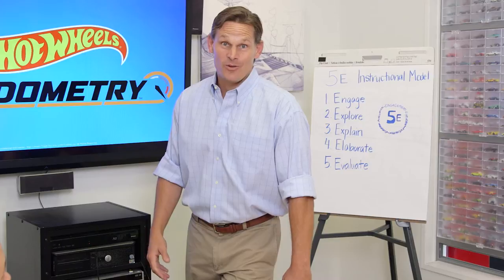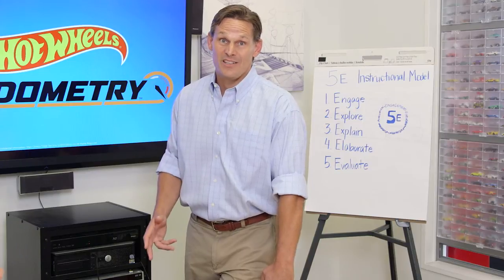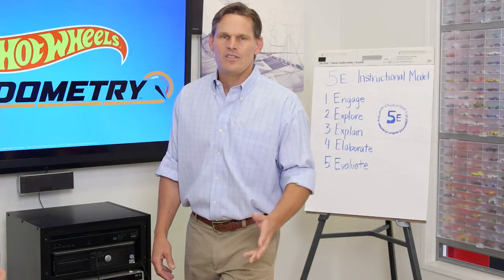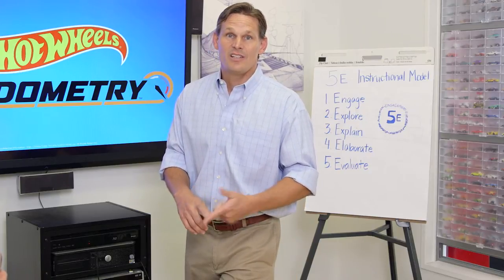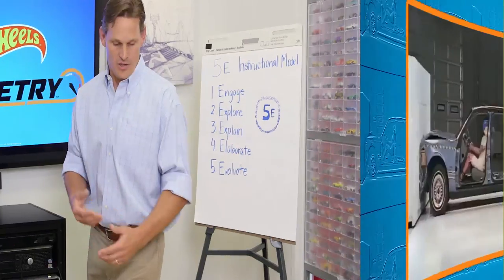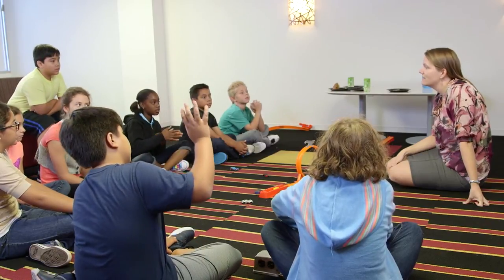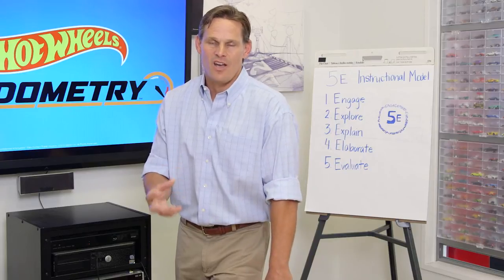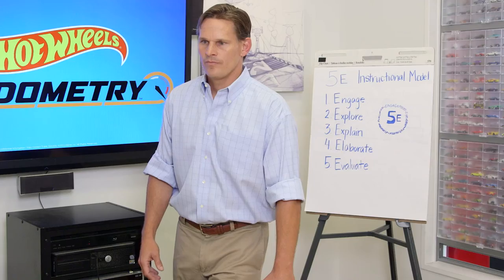Unit 2, Mini Collisions: Engage | Hot Wheels Speedometry | Mattel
ENGAGE: Both science and science teaching begin with asking questions (science) and defining problems (engineering) that need to be answered or solved about some observed phenomenon or system (e.g., “I wonder what, where, when, how, or why?"). Students’ prior knowledge is accessed and interest engaged in the phenomenon.

Teachers, both units in the Speedometry™ Curriculum are designed using the 5E Model (Engage, Explore, Explain, Elaborate and Evaluate) to support students as they ask questions and conduct experiments to find the answers. The 5Es integrate hands-on activities that help foster conceptual understanding and inspire students to explore further. This video talks about the 5E Model, and we have follow-up videos on each of the elements for Speedometry™ Units 1 and 2.

Speedometry™ is a 2-unit standards-based curriculum designed to engage 4th grade students in learning STEM content using Hot Wheels® cars and track. The content is aligned to the Common Core Standards in Science and Mathematics, the Next Generation Science Standards, and California State Education Standards in STEM.

To download the free curriculum or find more information, go

About Hot Wheels Speedometry:
Hot Wheels® Speedometry™ is a fun and engaging way to learn about concepts such as energy, force, and motion. Mattel is excited to bring a tool to help teach exciting math and science concepts in the classroom!